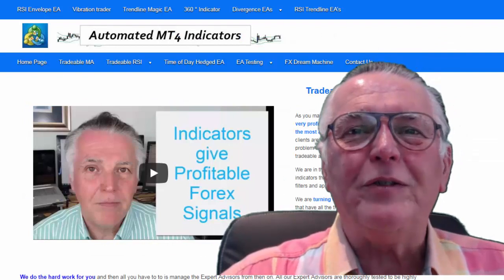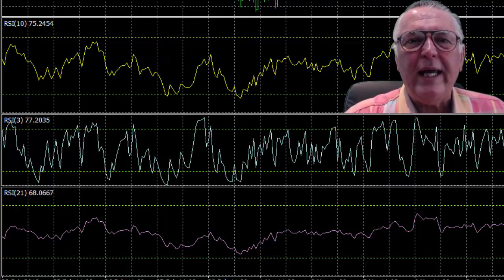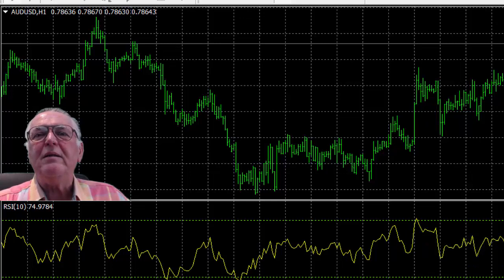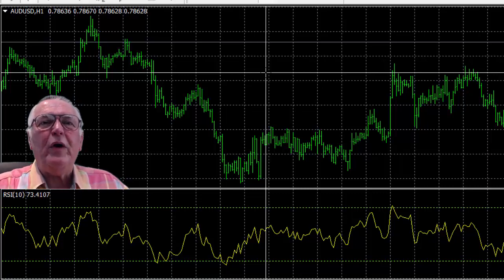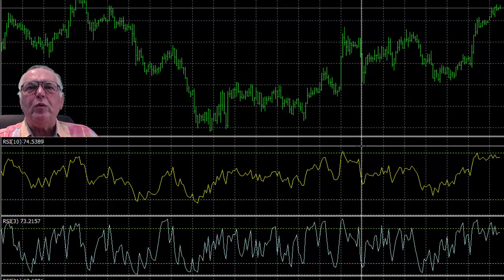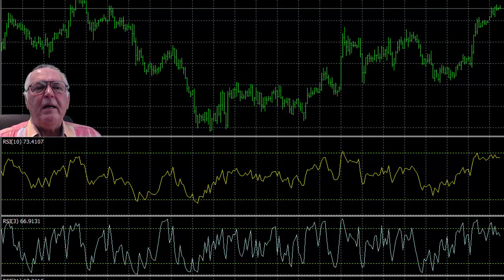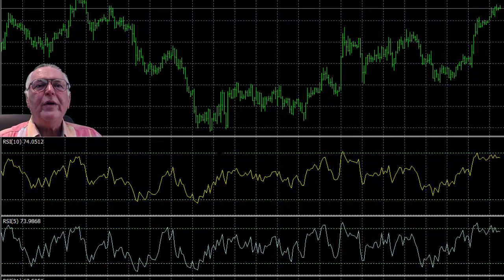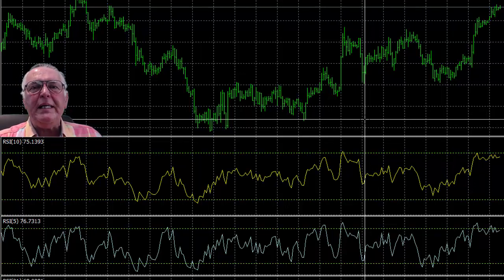Forex indicator Tips on how to find the best indicator settings in basic variations and Make Money!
Forex indicators. How to Make Money by finding the best indicator settings using basic variations. This video shows you how.